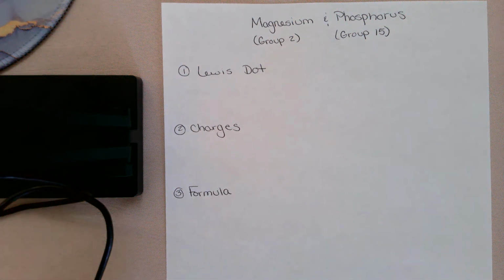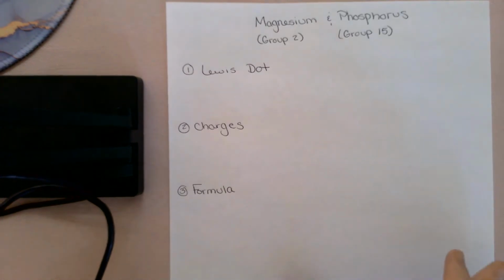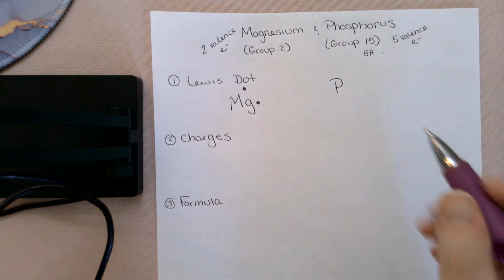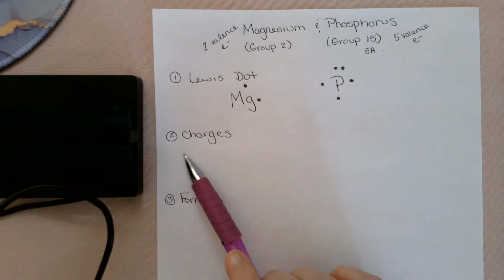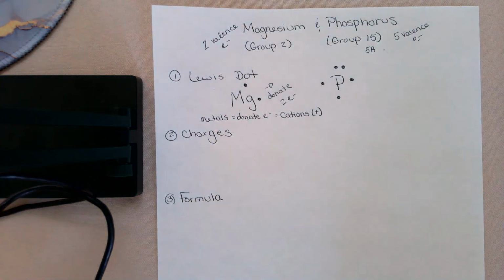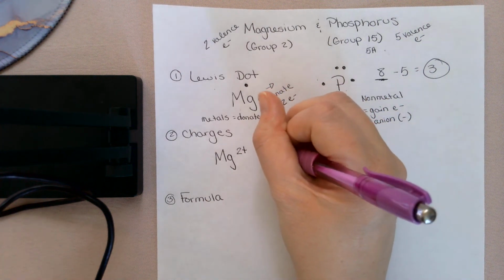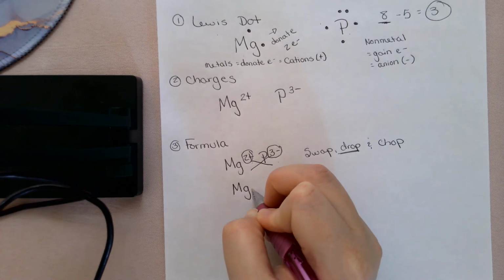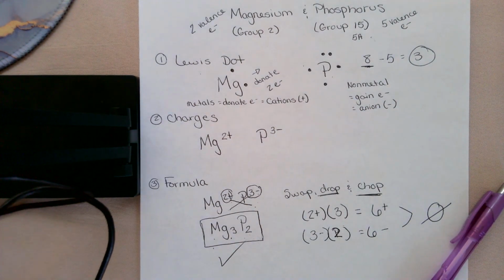Ionic Bond Help